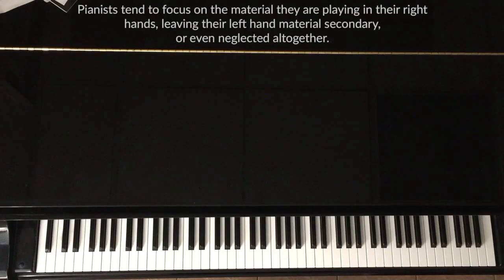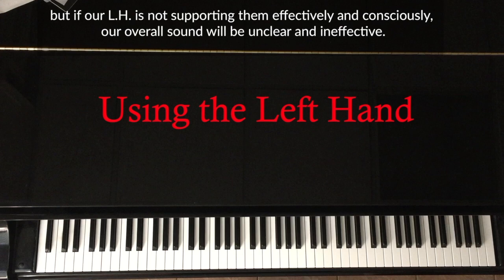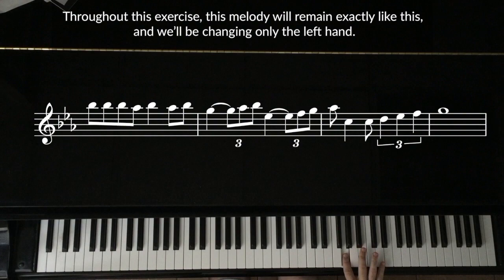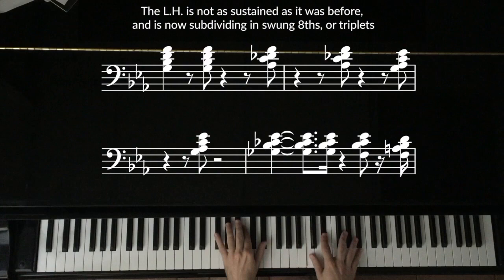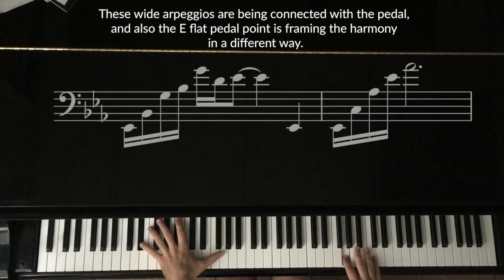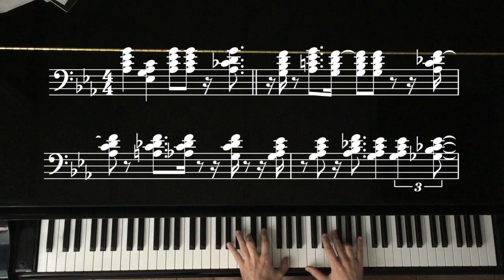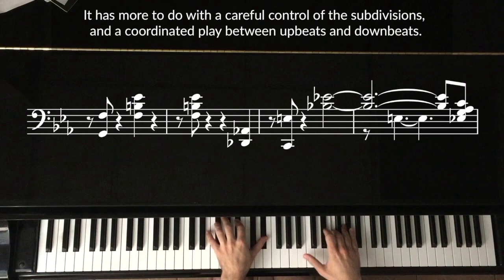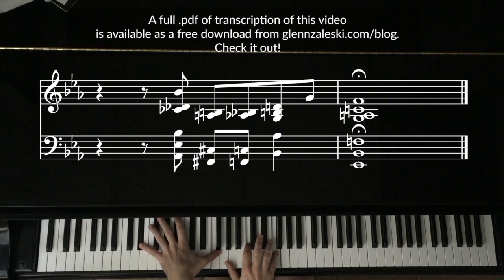Using the Left Hand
Using the Left Hand - an overview of how the overall rhythmic feel of our playing often comes from our left hands.

"Unlocking the Left Hand" new 2-part video masterclass now available from mymusicmasterclass.com!

"Misty" is written by Erroll Garner.

"Voice Leading Concepts for Piano" full length video masterclass now available from MyMusicMasterclass.com - check it out here!